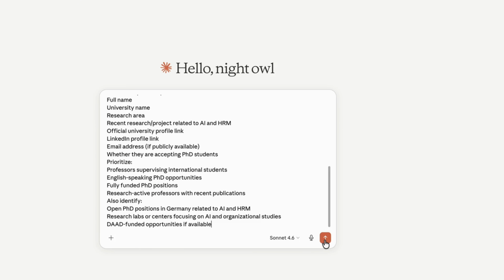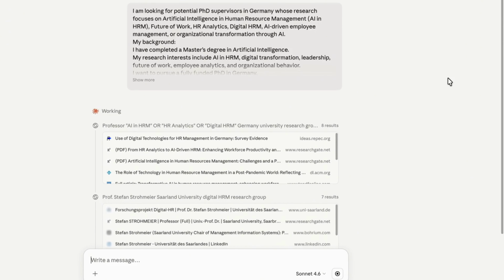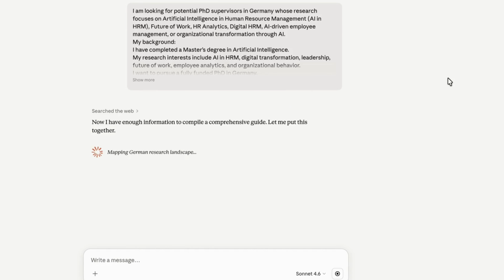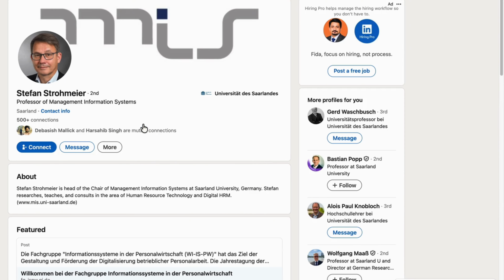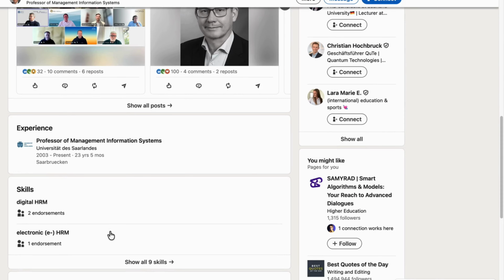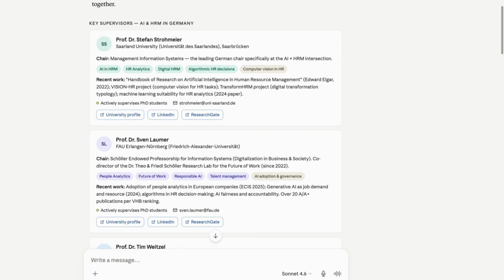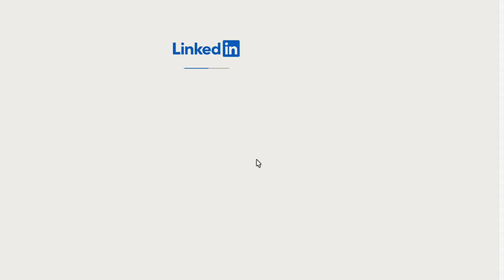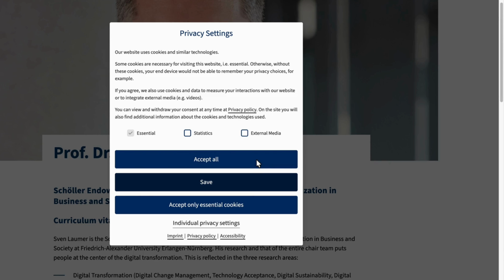Using AI to Find Your Perfect PhD Supervisor in 2026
Are you struggling to find the right PhD supervisor? In this video, I show you
exactly how to use AI tools to find, evaluate, and contact potential PhD supervisors
— saving you weeks of research!

⏱ TIMESTAMPS:
00:00 - Introduction
01:30 - Why finding a PhD supervisor is hard
03:00 - AI tools you can use
06:00 - Step-by-step process
10:00 - How to write a cold email to supervisors
13:00 - Tips & mistakes to avoid

[Link your other PhD/academic videos here]

how to find a PhD supervisor
find PhD supervisor with AI
PhD supervisor search tips
how to contact PhD supervisor
PhD application tips 2026
how to email a professor for PhD
best AI tools for PhD students
finding a research supervisor
PhD tips for beginners
how to get a PhD position
how to find a PhD supervisor using ChatGPT
AI tools to help find research supervisors
how to write a cold email to a PhD professor
tips for finding PhD supervisor in Europe/UK/USA